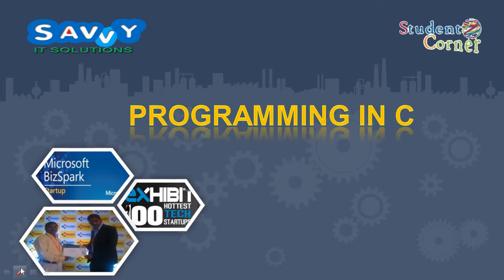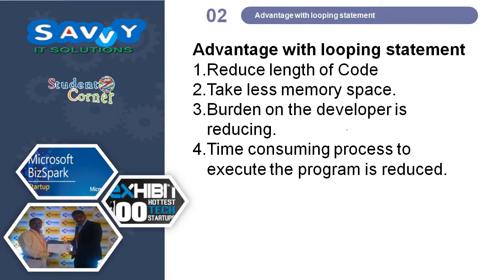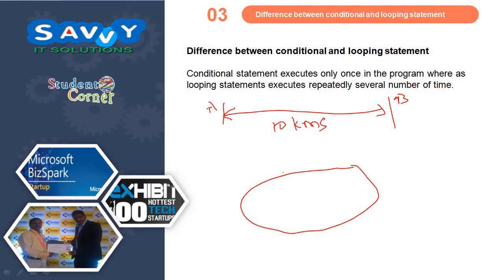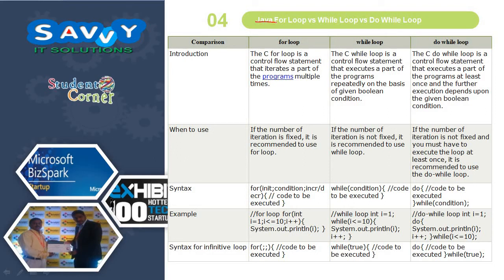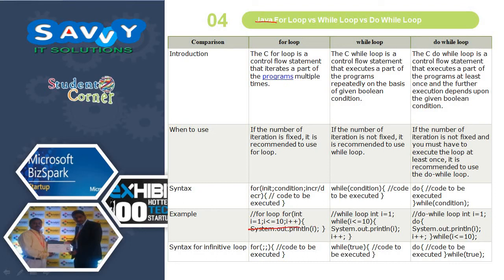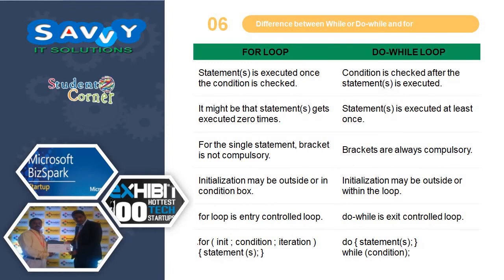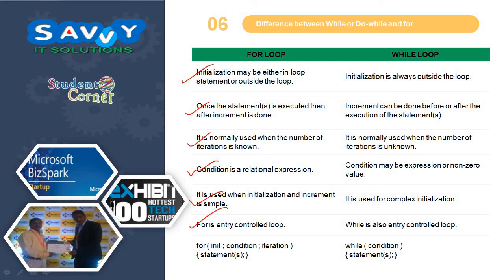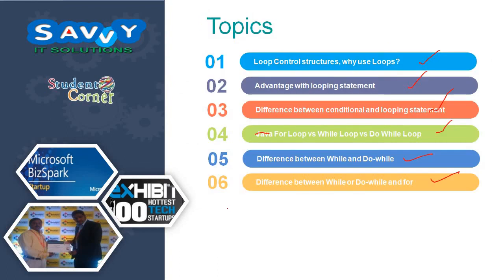[2020] - Programming in C - Loop Control structures part 1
In this video we discuss about loop control structures,   why use Loops?, Advantage with looping statement, Difference between conditional and looping statement, For Loop vs While Loop vs Do While Loop, Difference between While and Do-while, Difference between Do-while and for,Difference between While and for